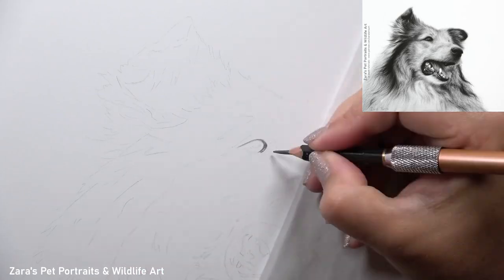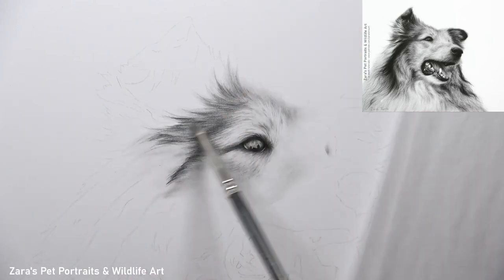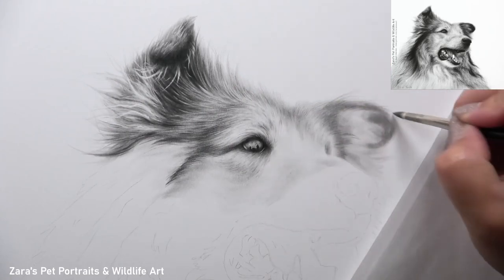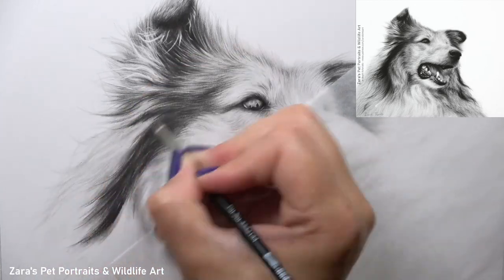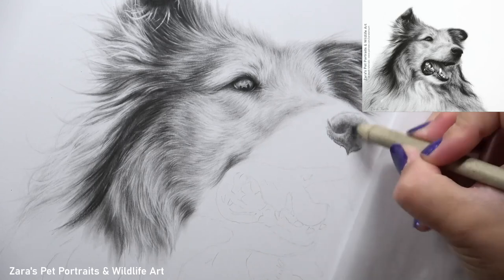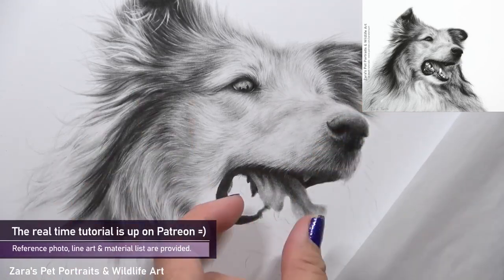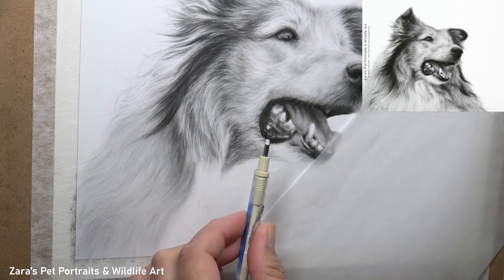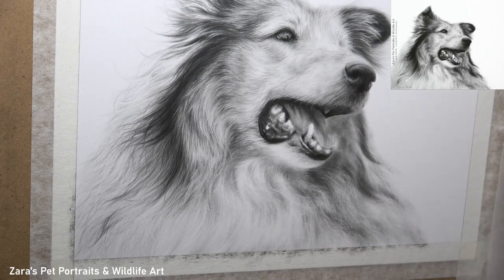How to draw a Collie in graphite | Drawing long fur in graphite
In this video I'll show how to draw a Collie in graphite. The tips, techniques and tools I share are be transferred over to drawing any longer coated dogs. This Rough Collie has long, soft but thick fur and that requires a specific layering process and pencil technique. Drawing realistic fur in graphite relies on good contrast so this is something I emphasise and concentrate on during every portrait.
Pastel, Acrylic, Graphite & Tutorials:
Materials used:
8" x 10"